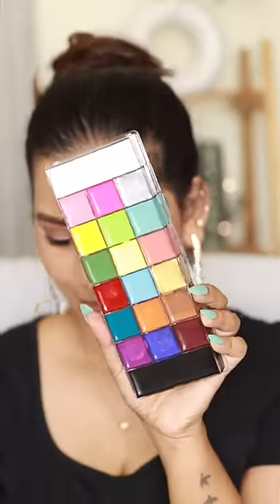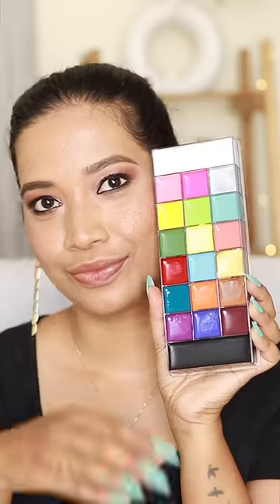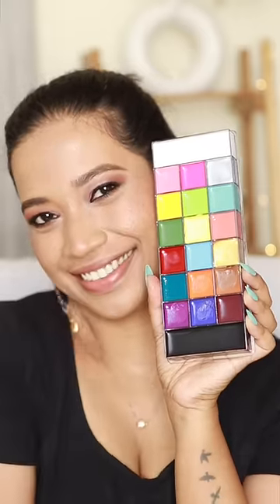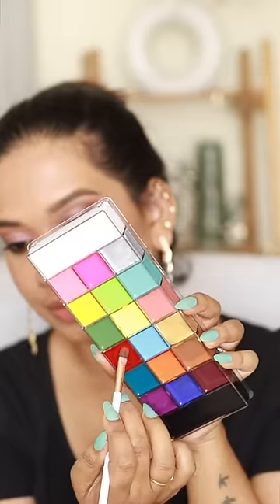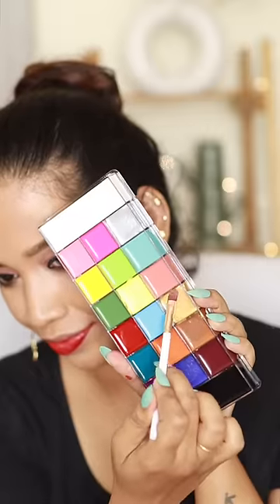Red-ഉം Gold-ഉം MIX ചെയ്താൽ ഈ കളർ !? WHAT OMG Lipstick Mixing 09 I